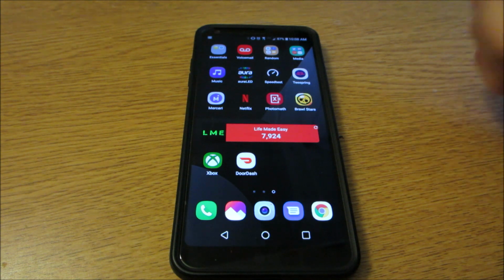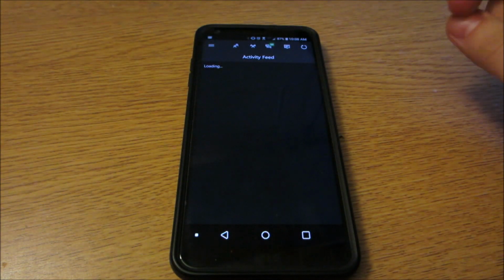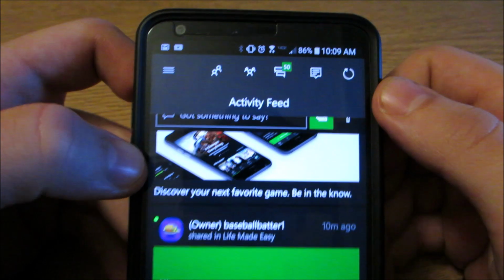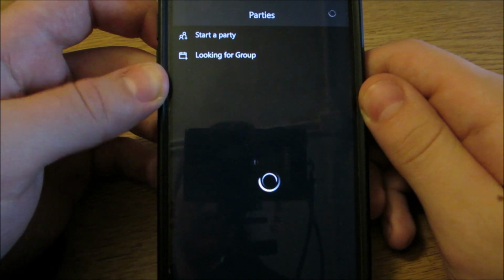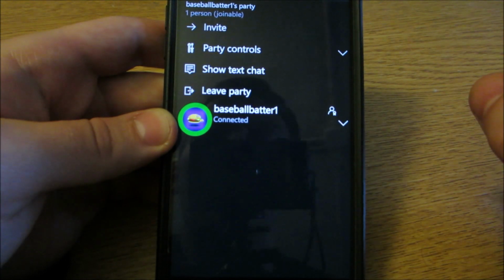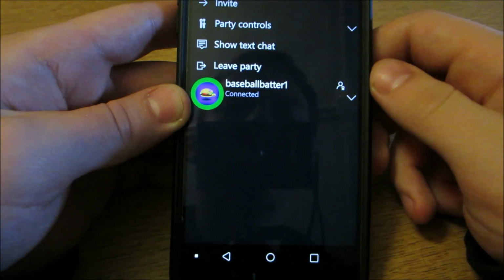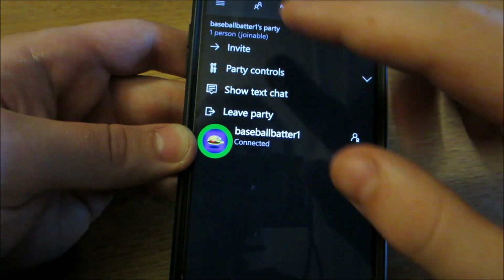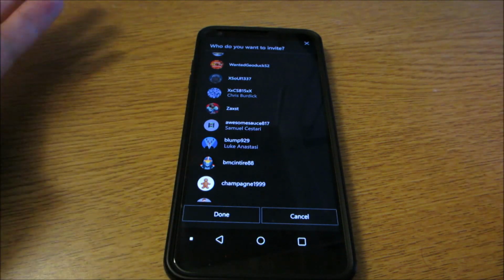HOW TO USE XBOX PARTY CHAT WITHOUT A MIC IN 2019